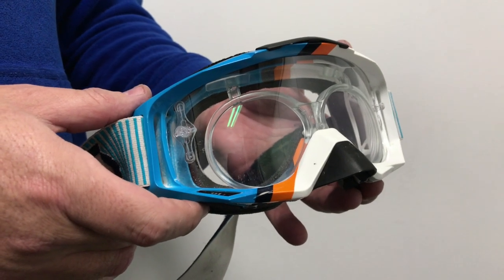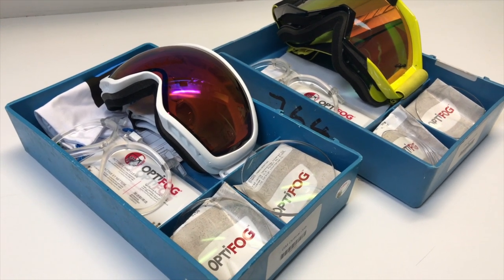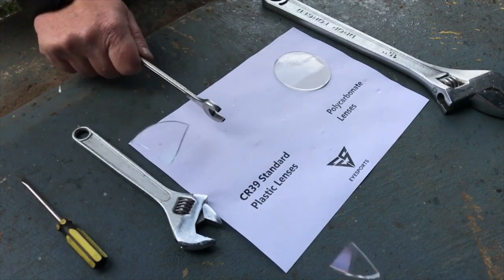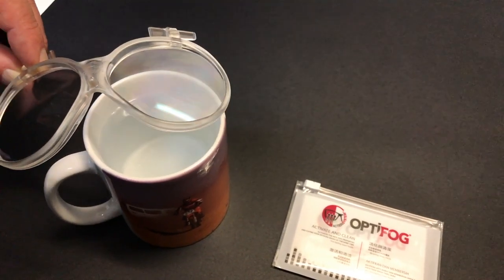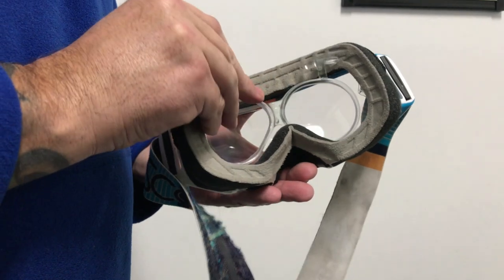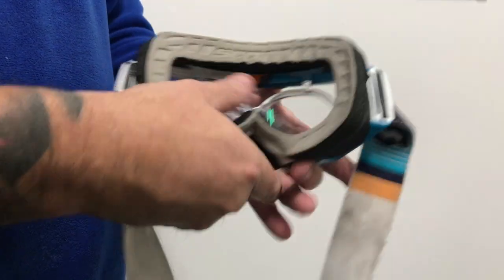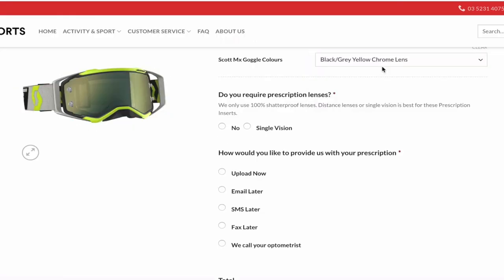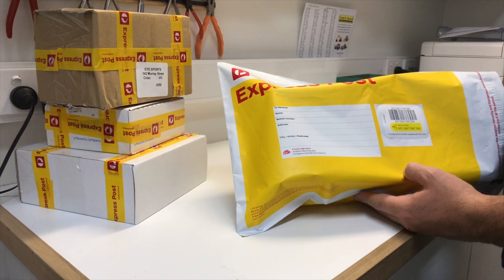Prescription Motorcycle Goggles (Motocross Goggles)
Are you looking for Prescription Motorcycle Goggles? In this video, we cover what are Prescription Inserts and how they make riding comfortable again.

You'll see why we only use 100% impact-resistant polycarbonate lenses in our Inserts. And how the premium anti-fog material (Optifog) works.

Follow us on:
Facebook.com/eyesportsau
Instagram.com/eyesportsau